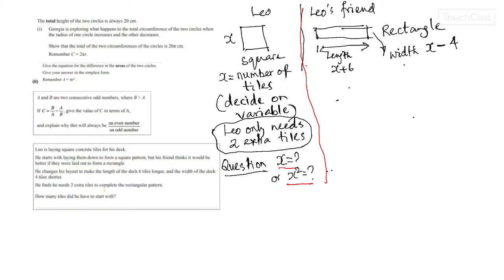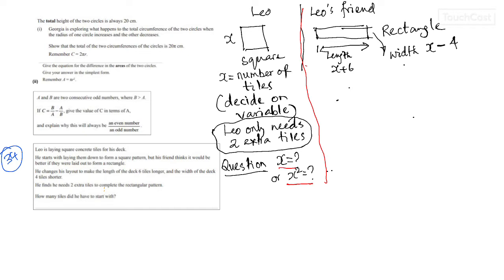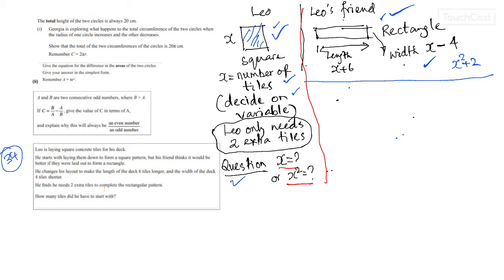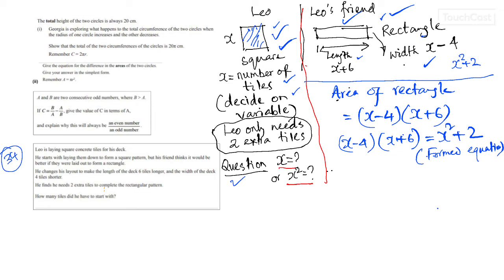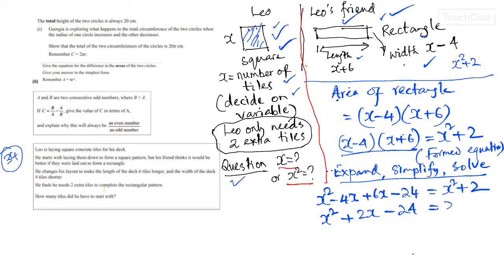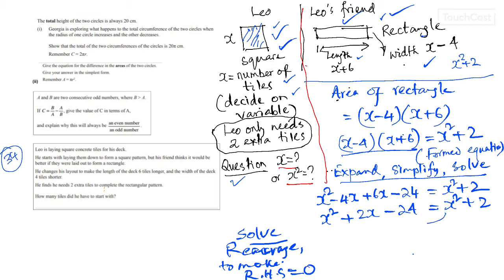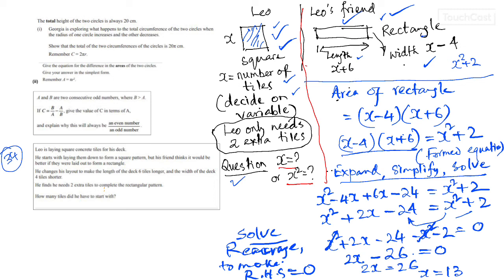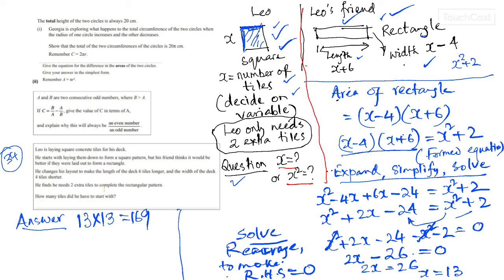Practice MCAT merit +E video 2